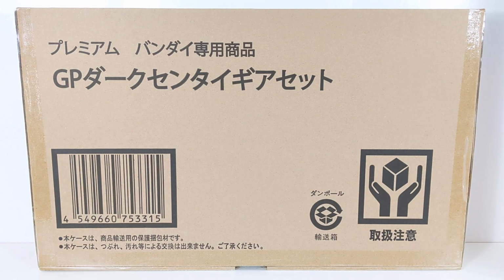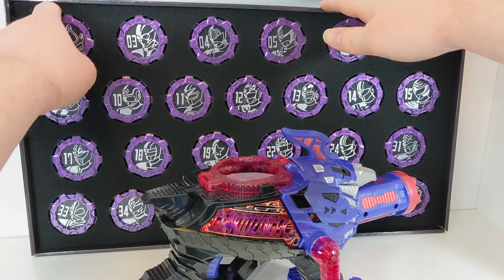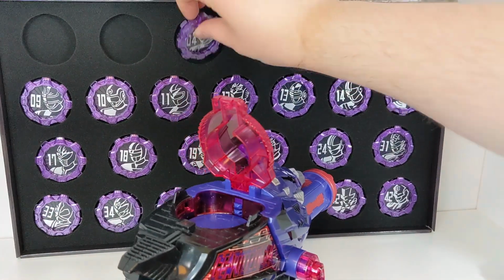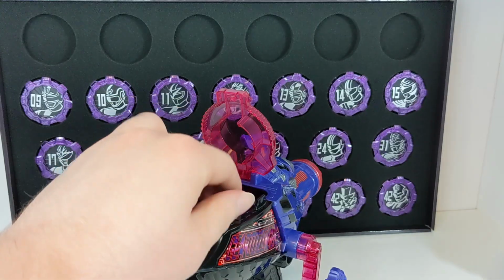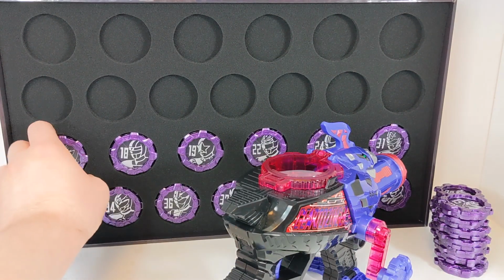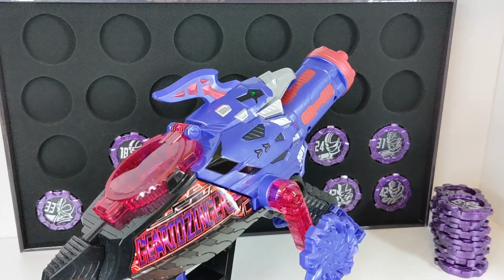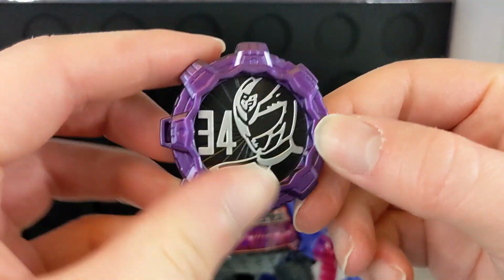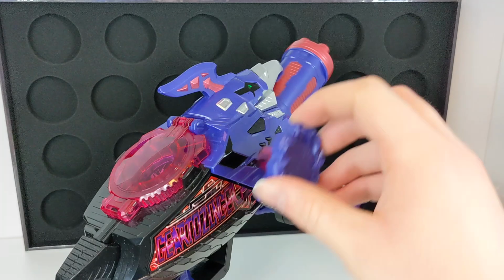Kikai Sentai Zenkaiger- Premium Bandai Exclusive GP Dark Sentai Gear Set (センタイギア)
Today I take a look at the new Premium Bandai Exclusive GP Dark Sentai Gears Set from Zenkaiger! This is a set of Dark styled Sentai Gears that include evil versions of the Zenkaiger related Gear as well as dark versions of every previously Candy Toy Exclusive Sentai Gears!